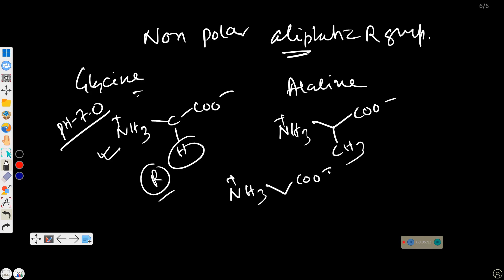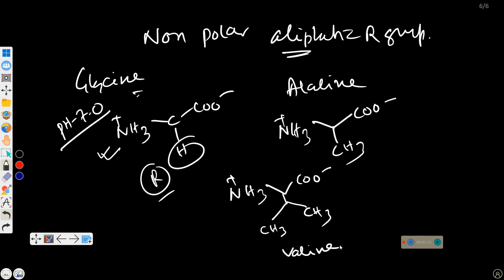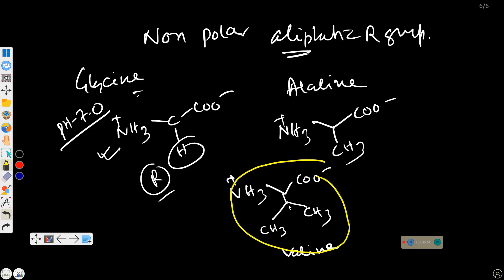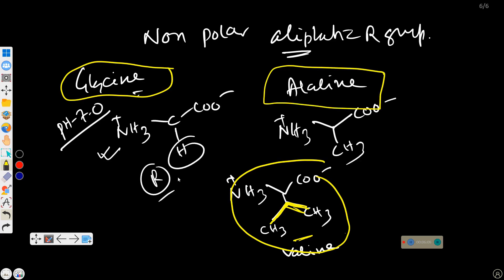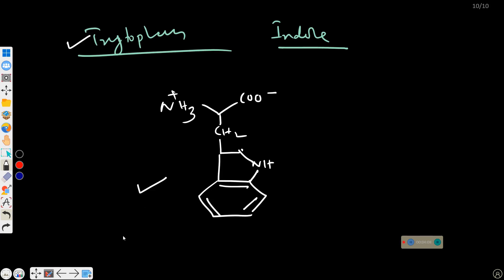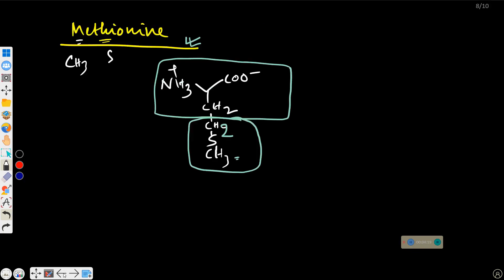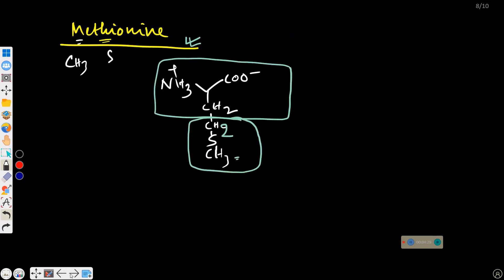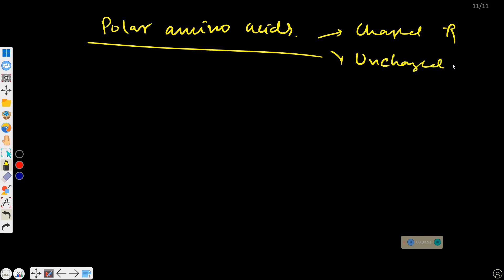A quick review of amino acid structures | Never ever forget | Biochemistry | Medicinal chemistry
In this lecture, review of structure of 20 amino acids is being discussed. This discussion is mainly focus on categorized division of all
amino acids. This lecture will definitely help to memorize amino acid structure in a easy way. Do watch the video till end.
To better grasp the structure, it is recommended to draw the structure with this video. You will never forget the structures.